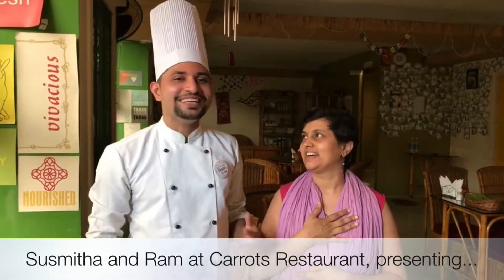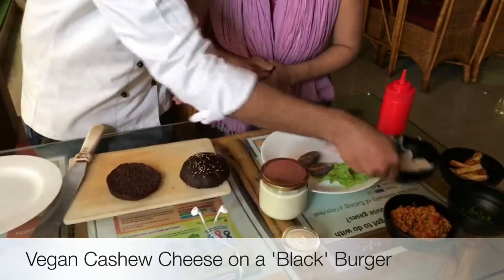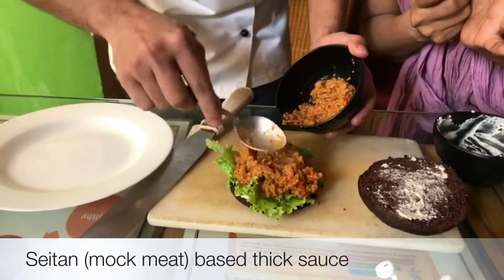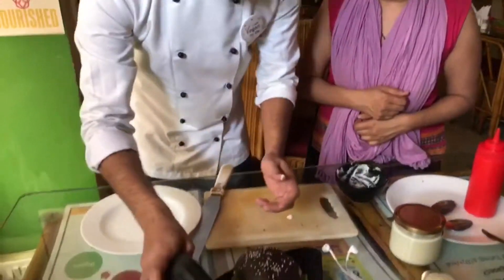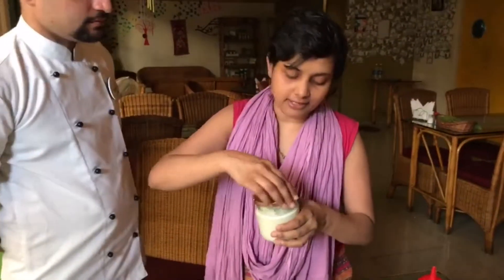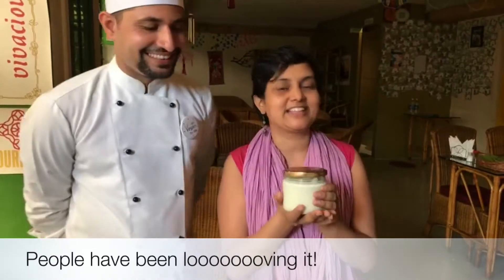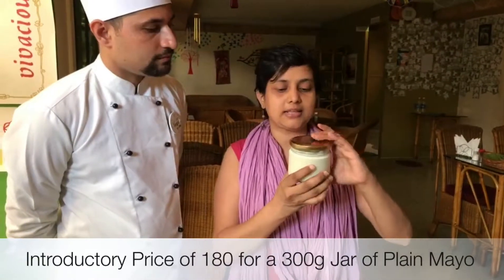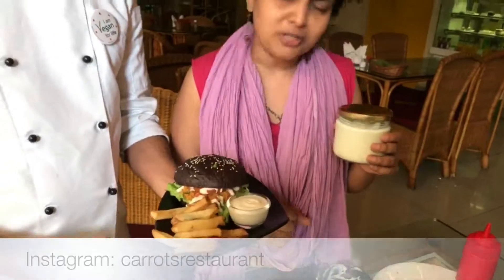Chef's Special: Sloppy Joe Burger and Fluffy Vegan Mayo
Presenting our Chef's Special at Carrots Restaurant for the weekend of 9th & 10th Sep, 2017. And introducing our Fluffy Vegan Mayonnaise